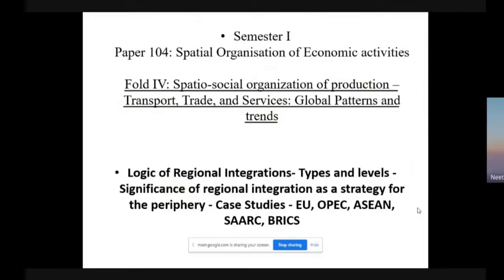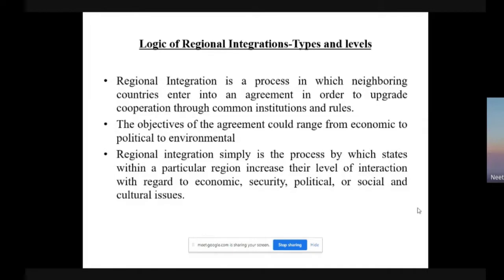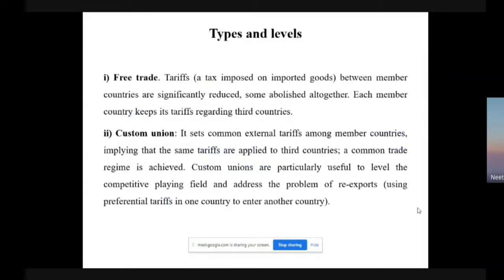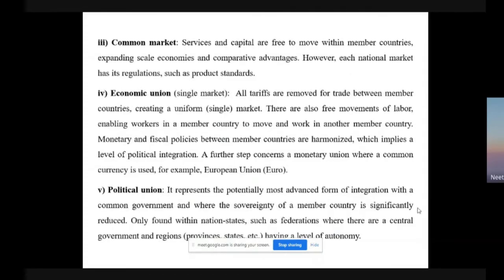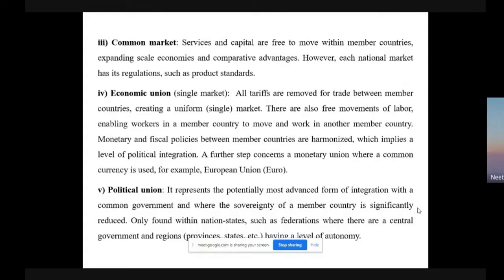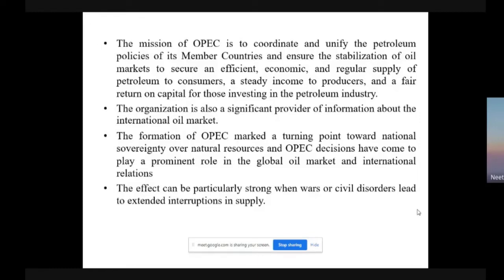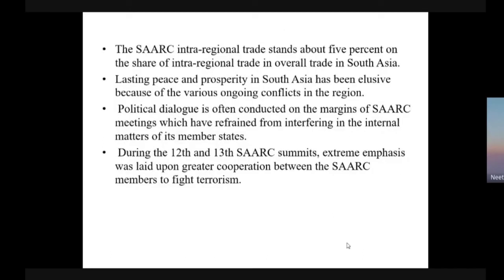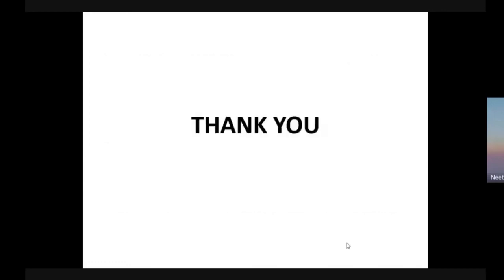M.A., GEOGRAPHY, Paper 104, Unit No. 4.3 (English Medium)